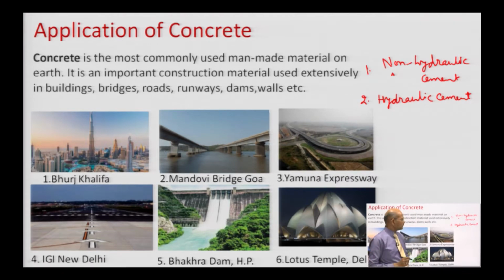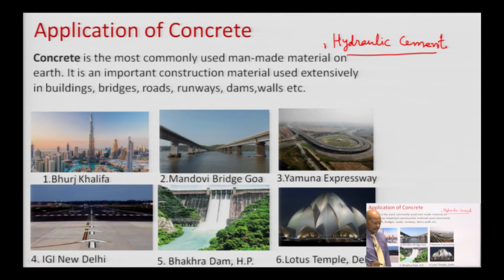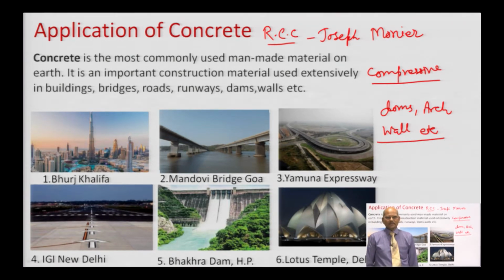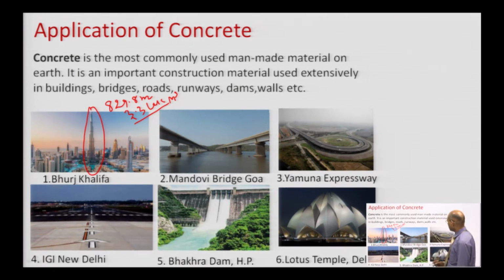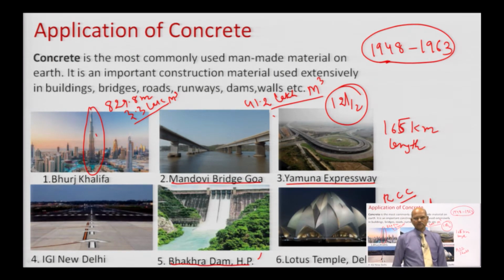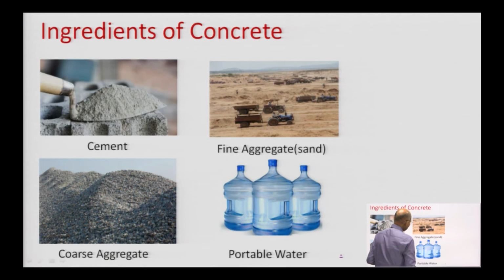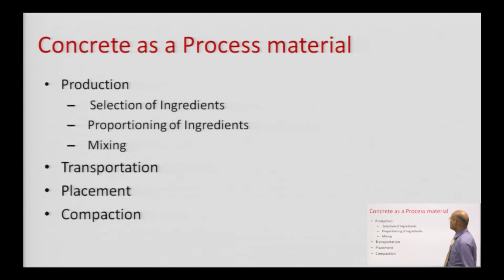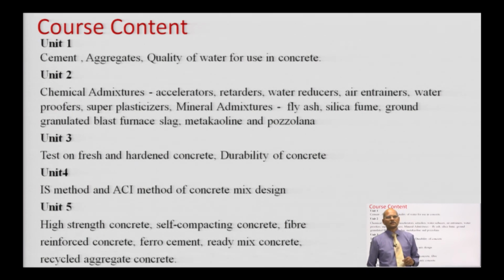Concrete Technology Introduction to Concrete Technology | AKTU Digital Education